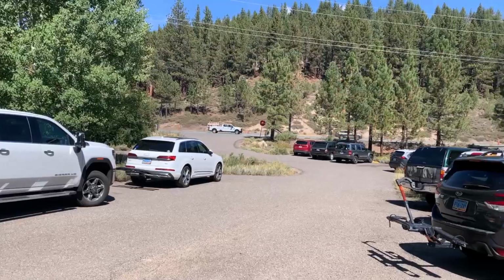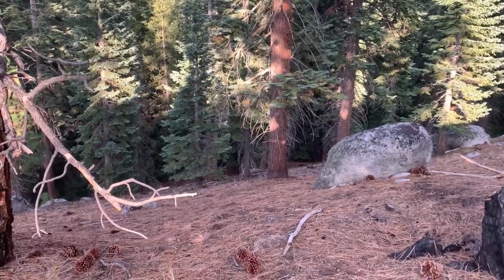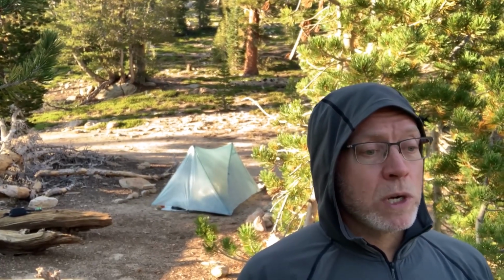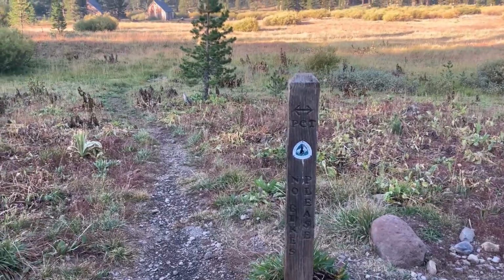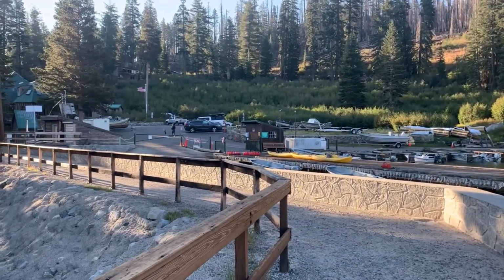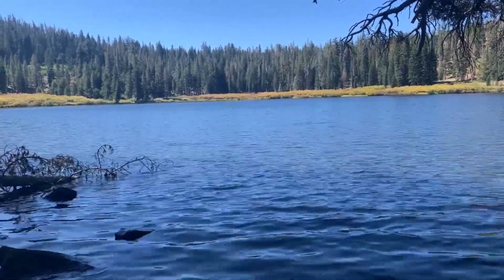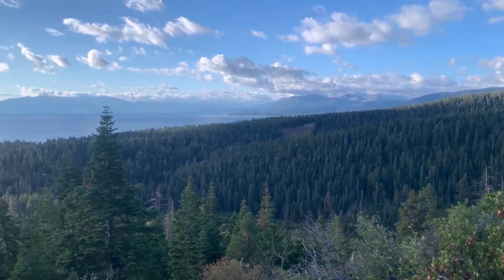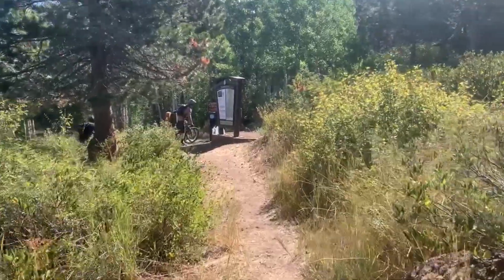Tahoe Rim Trail September 3 12 2025 raw footage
I hiked the 170-mile Tahoe Rim Trail over 10 days from September 3-12, 2025.  This video contains all the pictures and video I took, inserted in order, with only minor editing to mark the days.